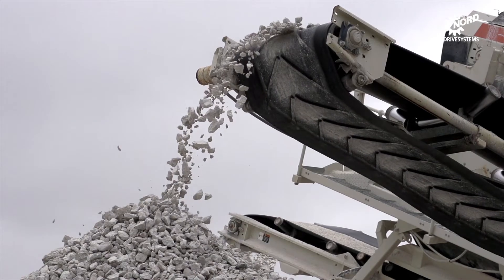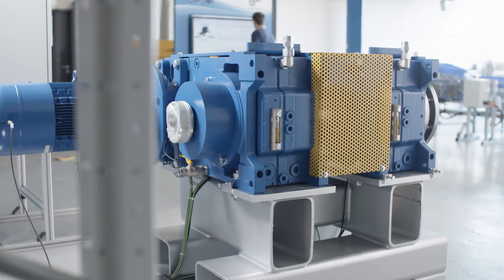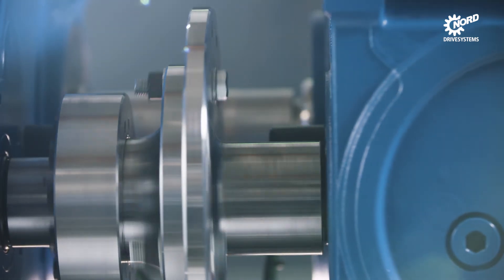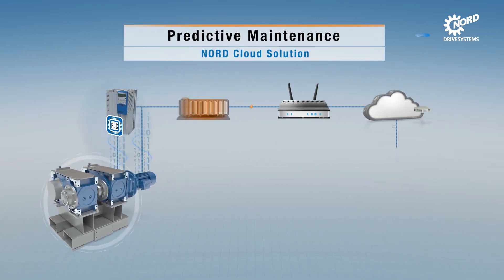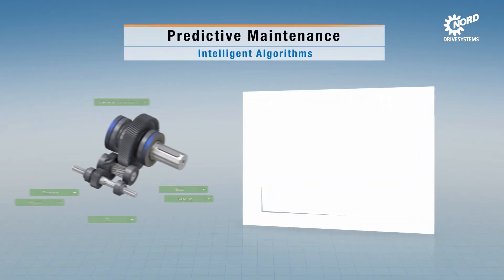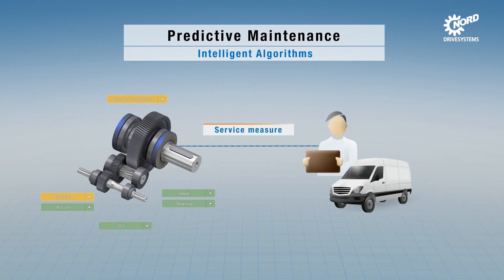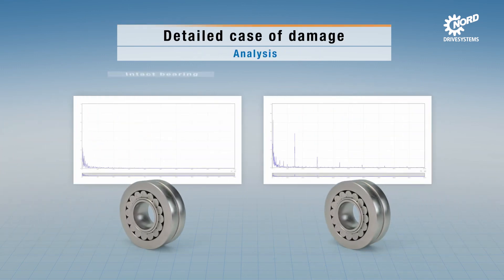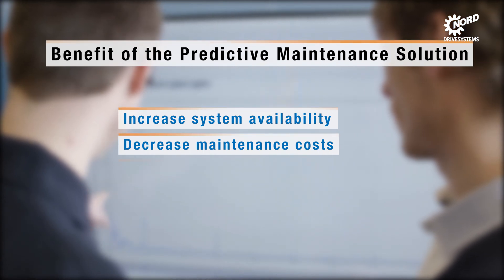NORD DRIVESYSTEMS | Product | Predictive Maintenance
An intelligent, digitally networked design for Industry 4.0 enables continuous condition monitoring and predictive maintenance.
Your added value: Increase in system availability – Reduction of maintenance costs – Better planning of servicing
With networked NORD drive systems, the condition data for the drive can be accessed at any time. For example, sensors monitor vibration or temperature. The data can be processed directly by the integrated PLC of the NORD frequency inverter. Precise conclusions can be drawn about the condition of many drive components.

Company background
NORD DRIVESYSTEMS has been developing, producing and selling drive technology for over 50 years now and is one of the global leaders of full-service providers in the industry. In addition to standard drives, NORD delivers application-specific concepts and solutions for special requirements such as energy-saving drives or explosion-protected systems. NORD now has subsidiaries and sales partners in 89 countries worldwide. The dense sales and service network guarantees optimal availability, enabling short delivery times and customer-oriented service. NORD produces a very diverse range of gear units for torques of 10 Nm up to over 250 kNm, provides electric motors in the power range of 0.12 kW to 1,000 kW and manufactures frequency inverters and the required power electronics of up to 160 kW. Inverter solutions are available for conventional control cabinet installations as well as for decentralised, fully-integrated drive units.